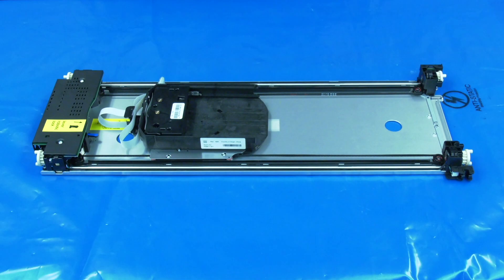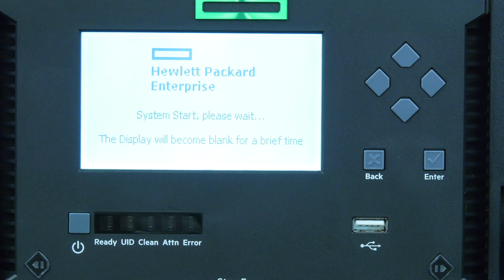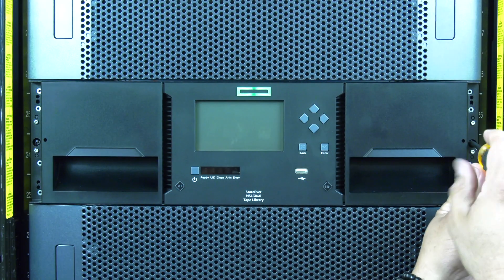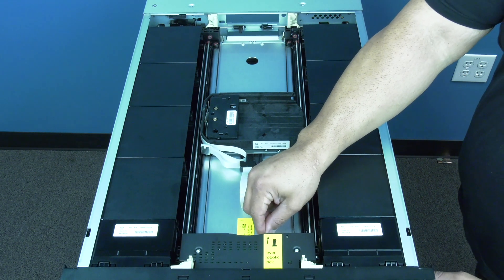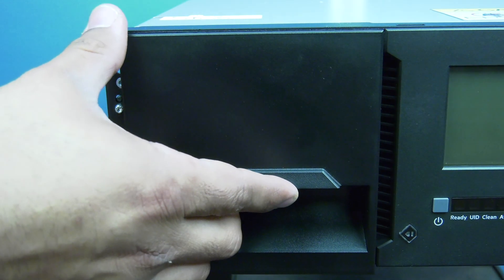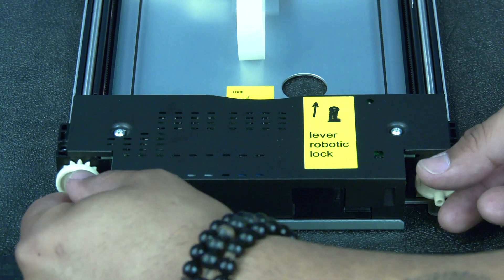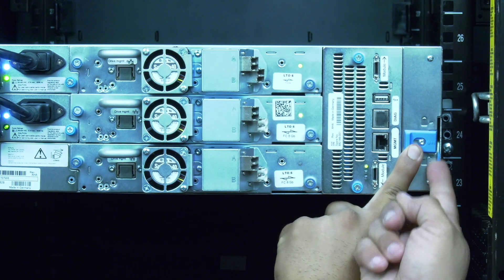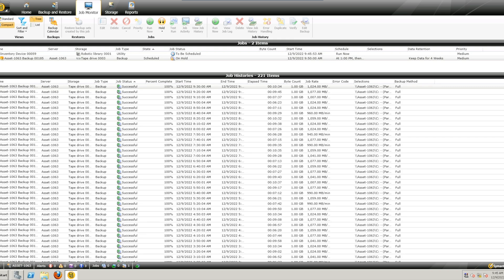HP MSL3040 Robotics and Spooling Mechanism Replacement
If you're in need of any HP MSL3040 hardware – check us out here - we have all HP MSL3040 parts guaranteed in stock, fully tested, and ready to ship: